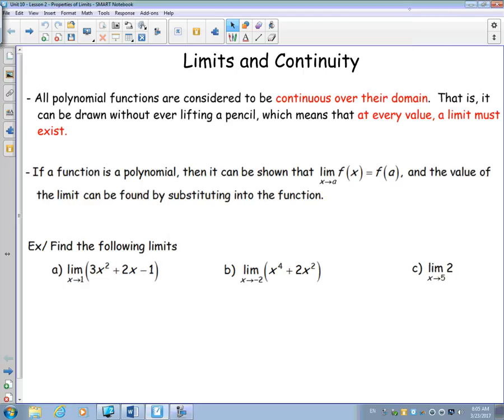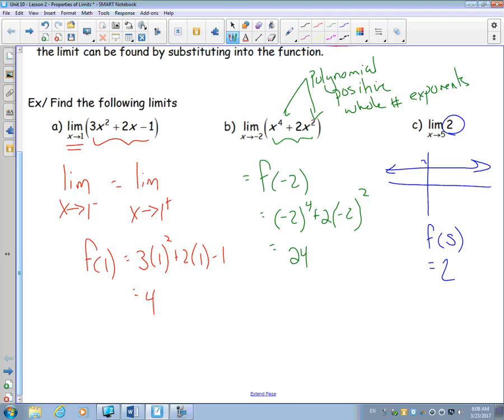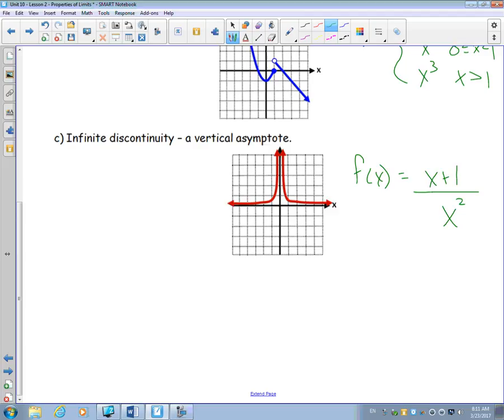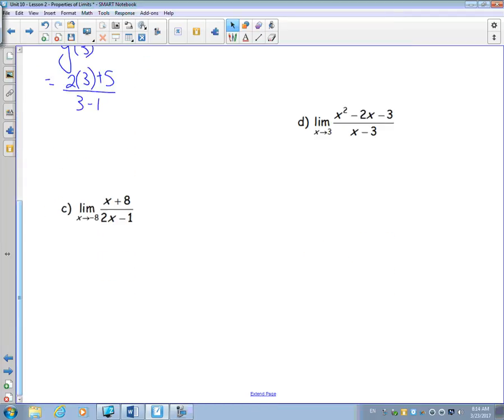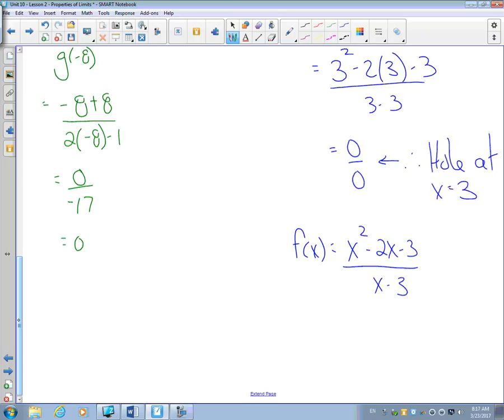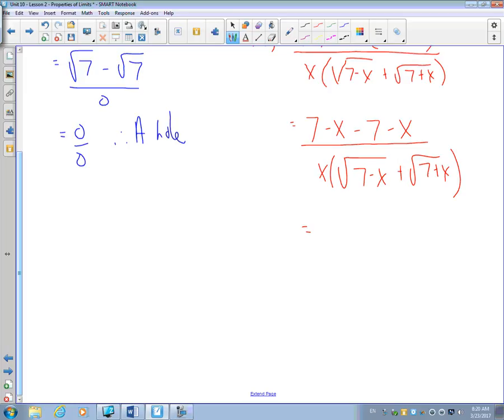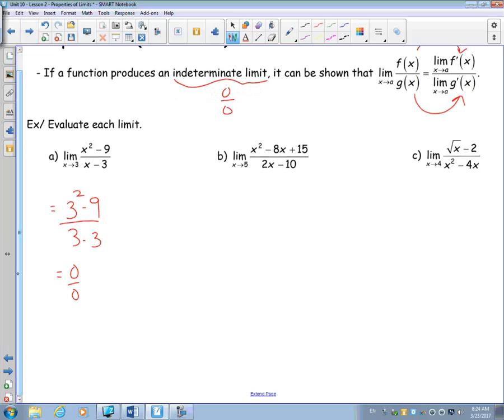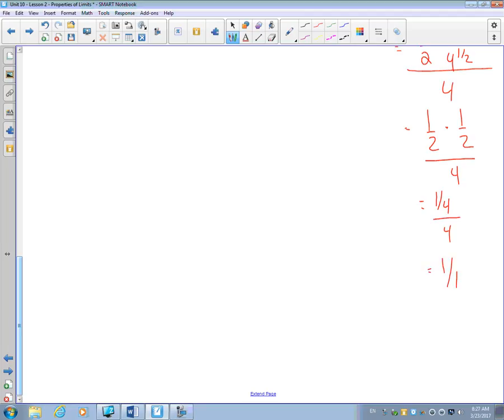Unit 10 Lesson 2 Properties of Limits